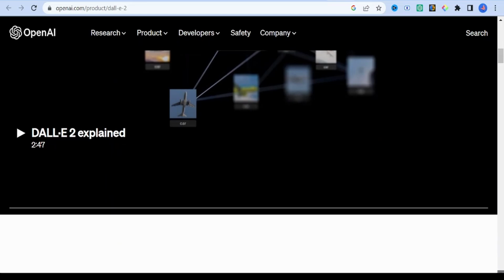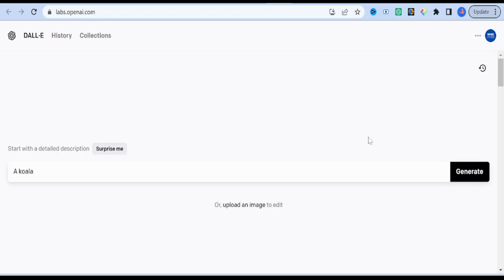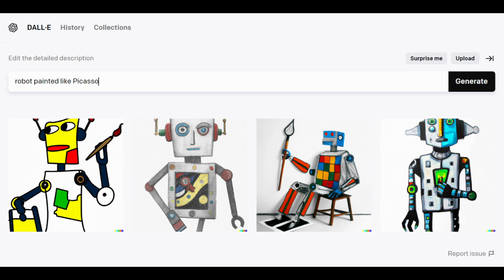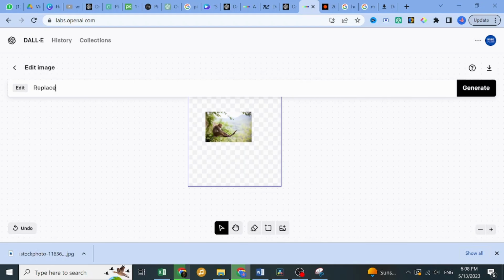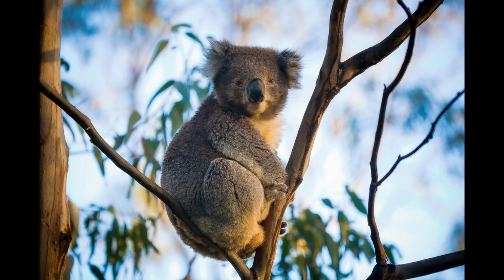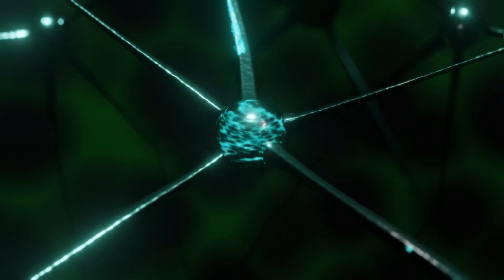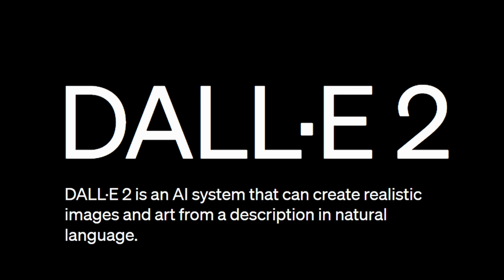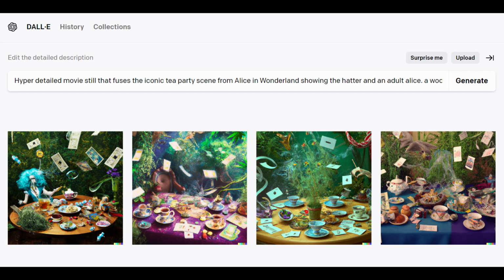You Won't Believe What Dall E 2 Can Do - The future of Art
Today, we explore the future of art with DALL-E 2, OpenAI's groundbreaking AI system. DALL-E 2 can generate photorealistic images from simple text descriptions, revolutionizing art creation and consumption. Let's discover how it works and its transformative potential.

DALL-E 2, the successor to the original DALL-E, surpasses its predecessor with higher resolution and better comprehension. Trained on a vast dataset of images and text descriptions, DALL-E 2 utilizes deep learning algorithms to produce lifelike images from text inputs. For instance, when we input the description "A koala bear sitting on top of a bookshelf," DALL-E 2 generates a perfect matching image.

The possibilities are endless with DALL-E 2. It can bring any concept to life, from a robot painted like Picasso to a basketball-playing monkey. Moreover, it can realistically edit and retouch photos, seamlessly blending AI-generated imagery with the original using its "in-painting" feature.

DALL-E 2 not only empowers art creation but also offers insights into AI's perception. Through deep learning, it comprehends individual objects and learns their relationships. This understanding advances our knowledge of AI systems and paves the way for exciting AI developments.

While DALL-E 2 has limitations, such as generating incorrect images for mislabeled objects, it showcases the collaboration between humans and intelligent systems. It amplifies our creative potential instead of replacing it. By employing diffusion models and advanced techniques, DALL-E 2 generates highly realistic and meaningful images, pushing the boundaries of AI-generated art.

Imagine a future where DALL-E 2 turns our wildest ideas into visual realities.